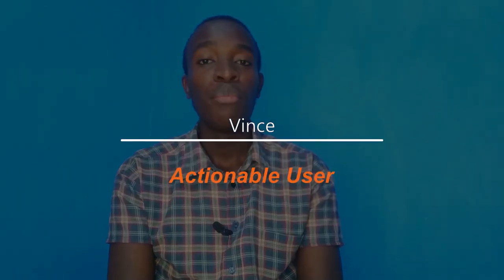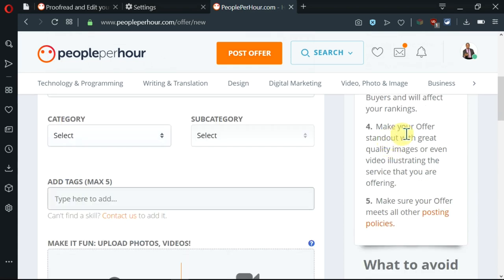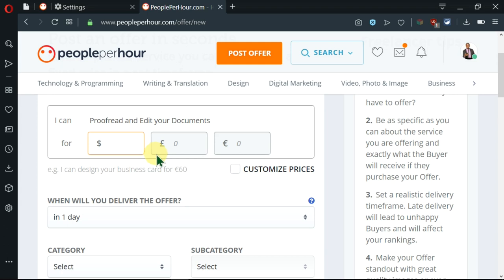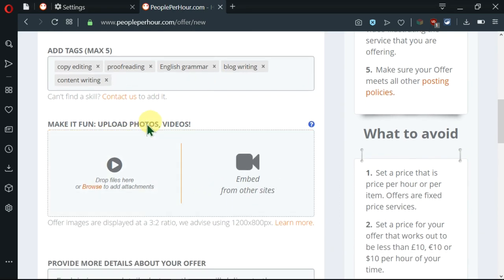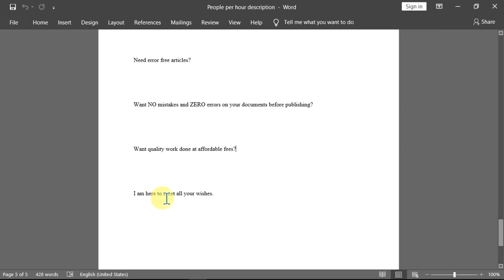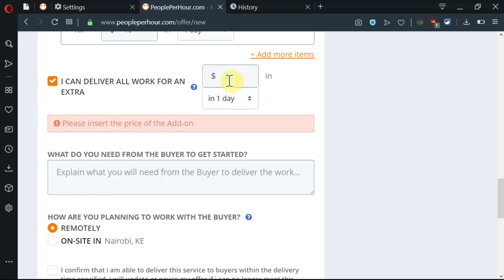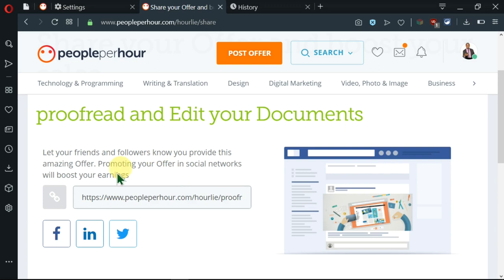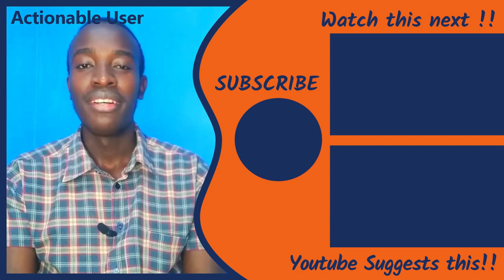How to Create & Post Offers /Gigs in People per Hour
In this informative video, we reveal how to create irresistible job offers that grab clients' attention. Learn to showcase your skills, set competitive rates, and craft persuasive proposals. Unleash your freelancing potential and secure exciting projects by mastering the art of creating and posting offers on PeoplePerHour.